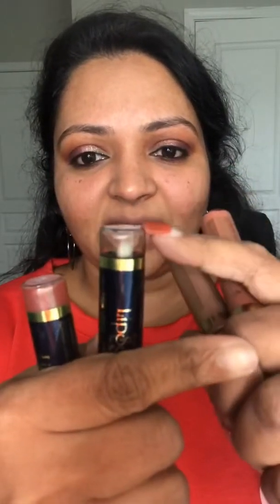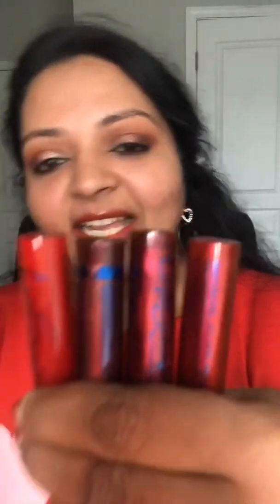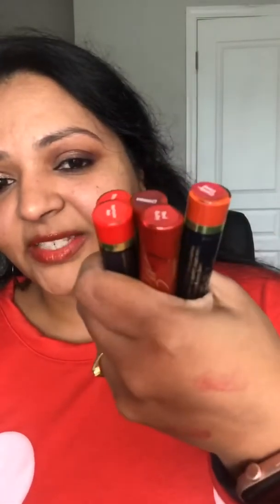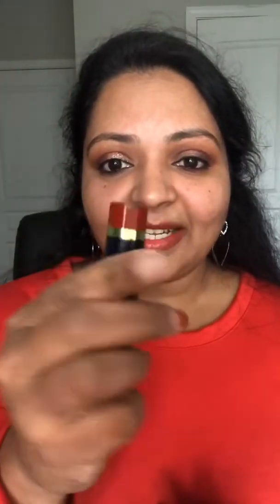First impression on scarlet gloss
Happy Monday!  Another rainy day in Charlotte ! First impression on scarlet gloss is here! Love these pigmented glosses on its own or above any nude LipSense colors!